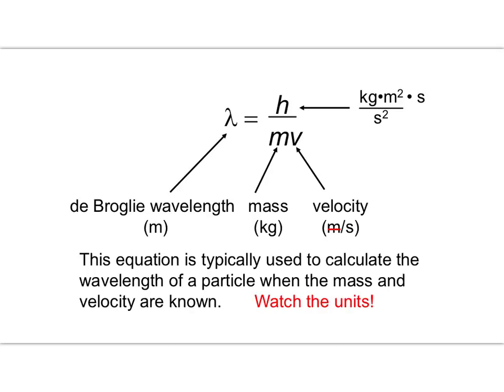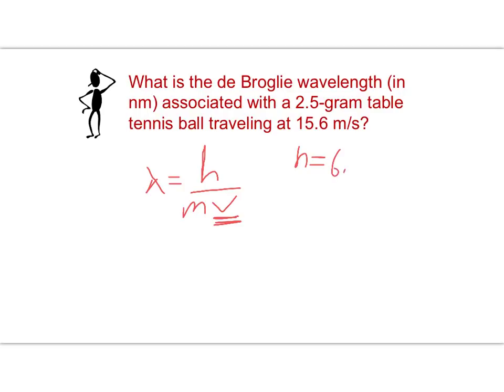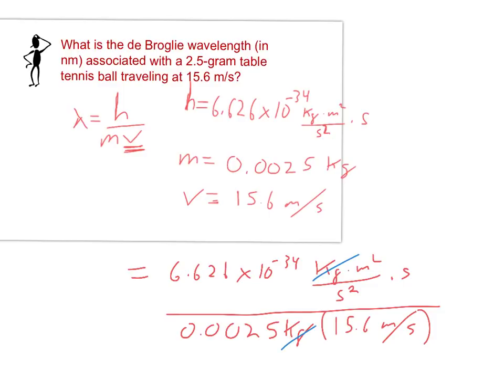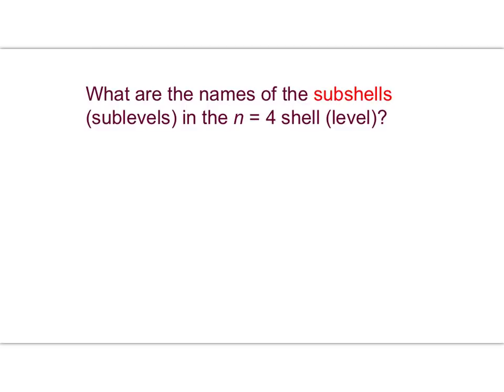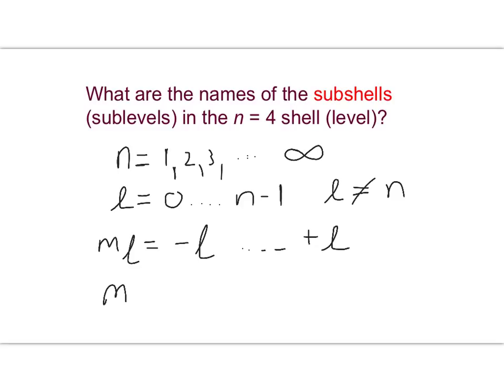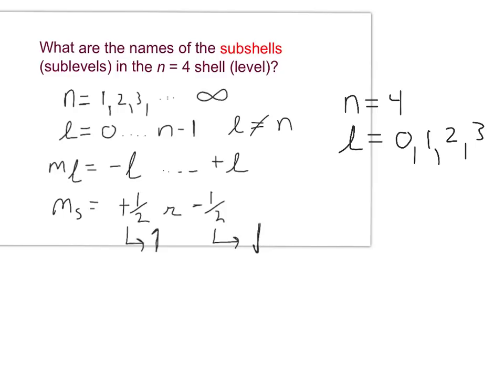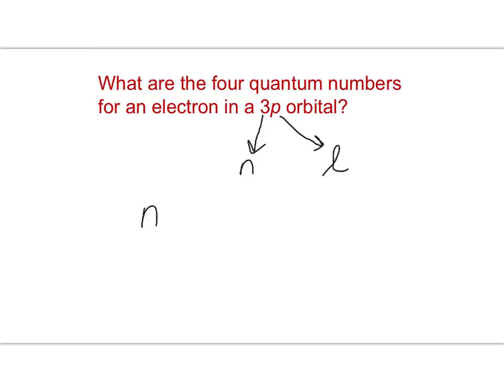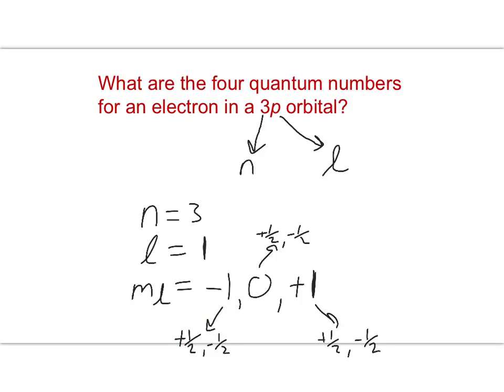Chapter 6 Calculations - de Broglie Wavelength and Quantum #'s